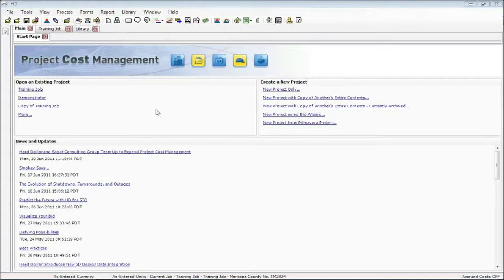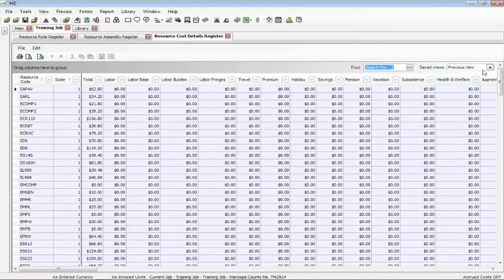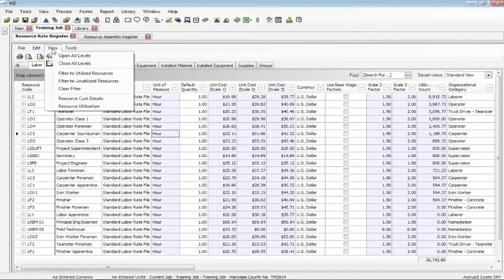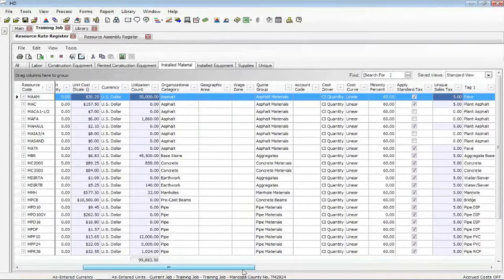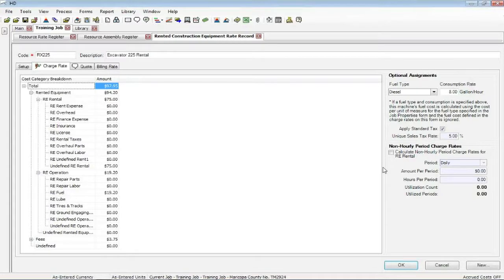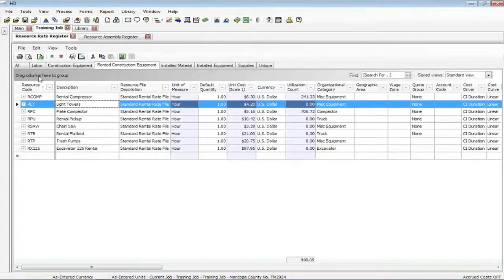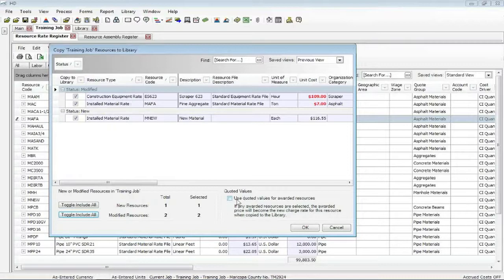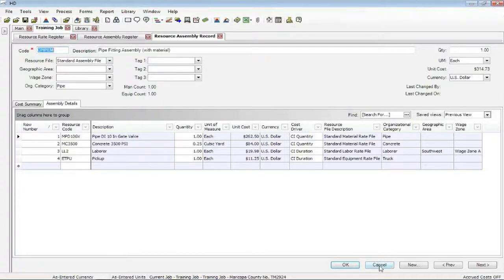04. Resources and Assemblies | Skip's Tips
| How to control and manage huge amounts of data with resources and assemblies in HD Project Cost Management (PCM).